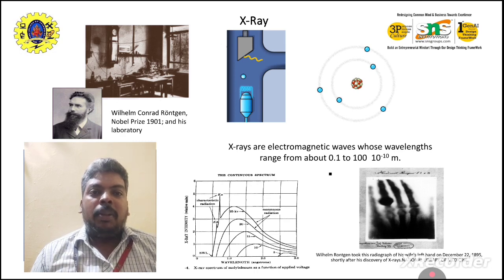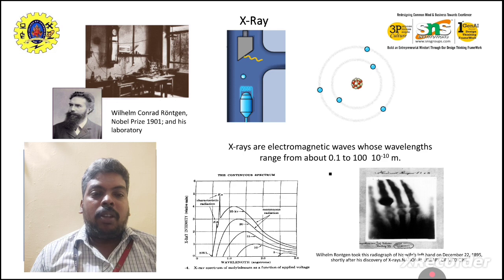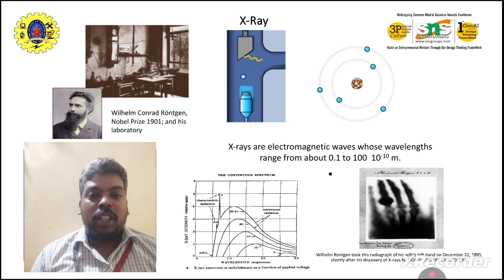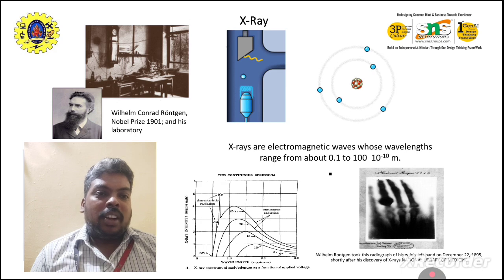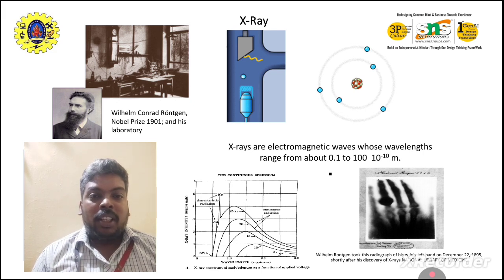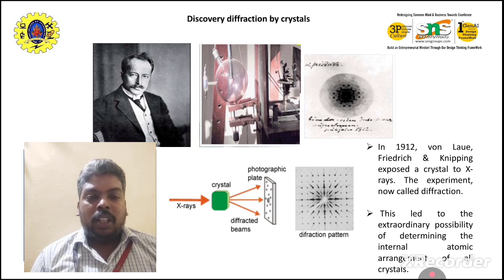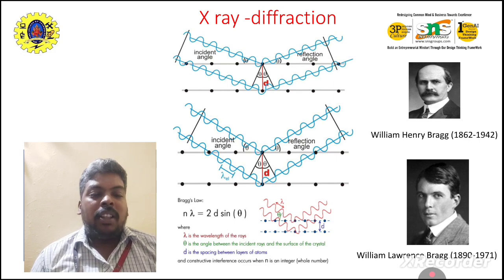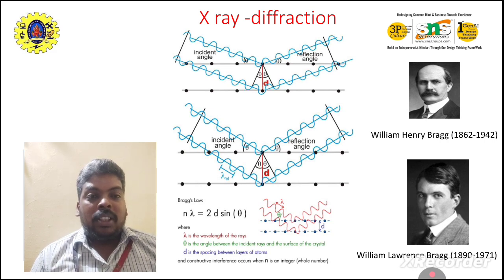X-ray and Crystals| Crystal Physics| SNS Institutions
This video introduces the fascinating relationship between X-rays and crystals, highlighting how X-ray techniques are used to study the internal arrangement of atoms in solids. We begin with the discovery of X-rays and their unique properties, followed by an explanation of how crystals, with their periodic atomic arrangements, act as natural three-dimensional diffraction gratings. The session covers the principles of X-ray diffraction (XRD) and explains the significance of Bragg’s Law in determining interatomic distances. Viewers will also learn how X-ray crystallography has become one of the most powerful tools for understanding material structures.

Some of the important points covered include:

How the interaction between X-rays and crystal lattices produces diffraction patterns.

Applications of X-ray techniques in materials science, physics, chemistry, and biology for crystal structure determination.

This video is especially useful for students of Physics, Chemistry, Materials Science, Nanotechnology, and Crystallography, as well as learners preparing for CSIR-NET, GATE, JAM, and UPSC. By the end of this session, you will clearly understand how X-rays reveal the hidden symmetry and structure of crystals.